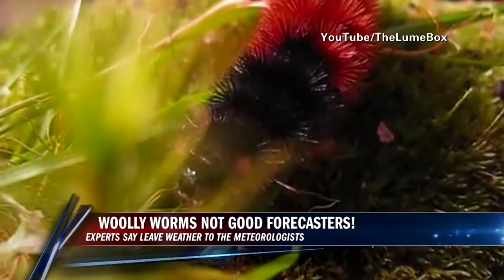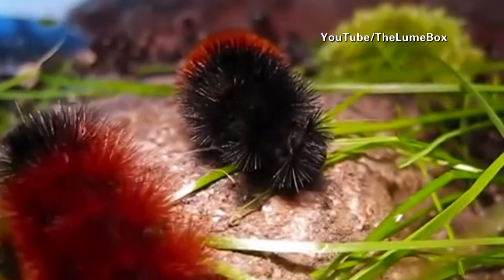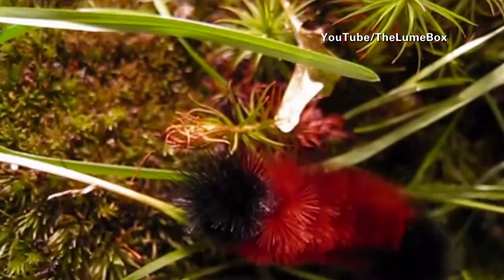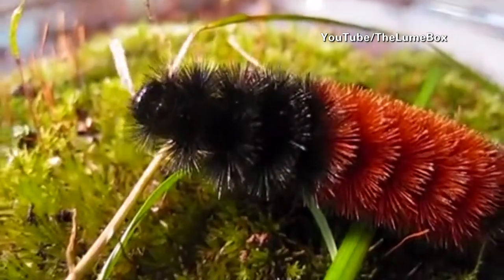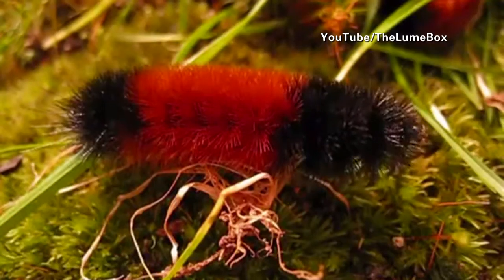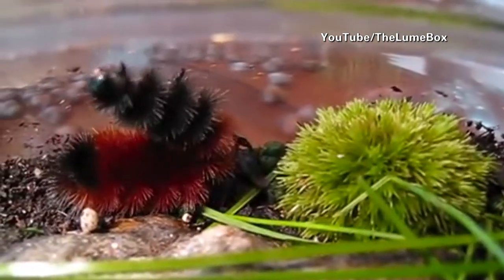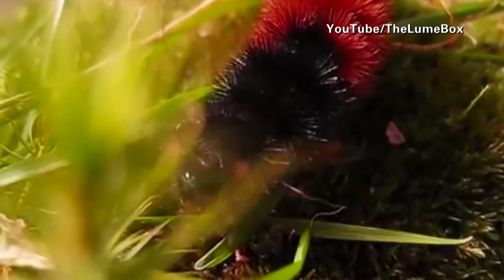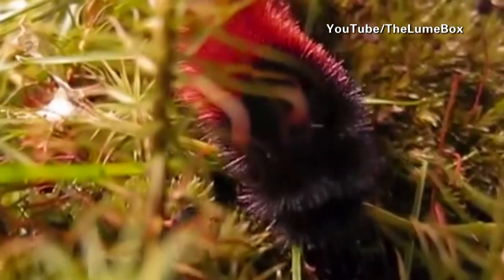Woolly bear caterpillar predicts weather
It has long been said that the woolly bear caterpillar can be indicator of the severity of our upcoming winter. Turns out, it may actually just be a good indication of the previous winter.